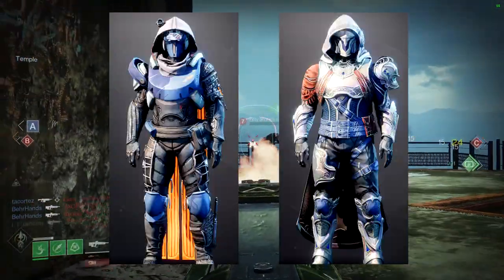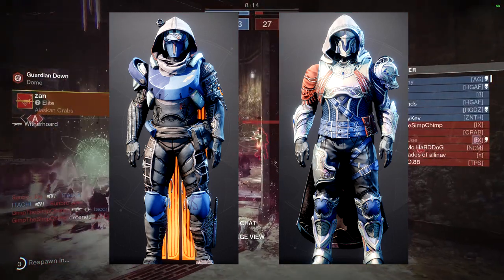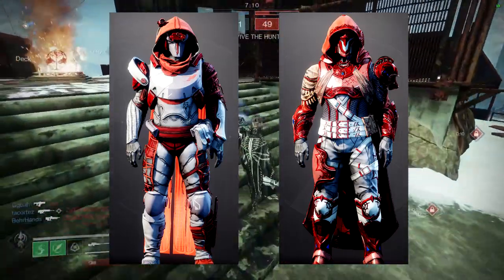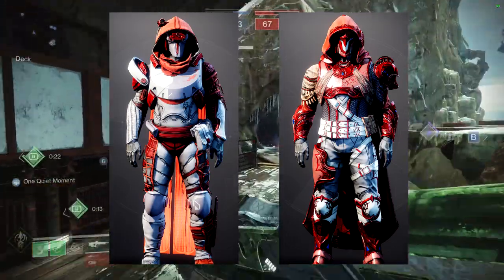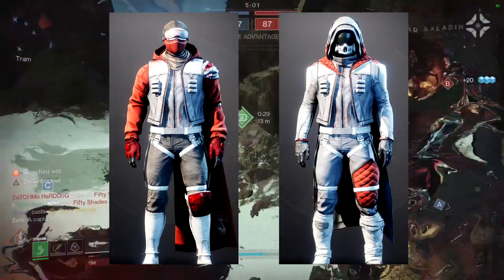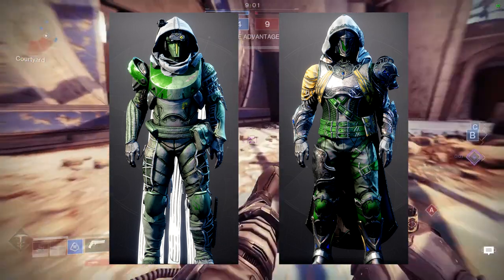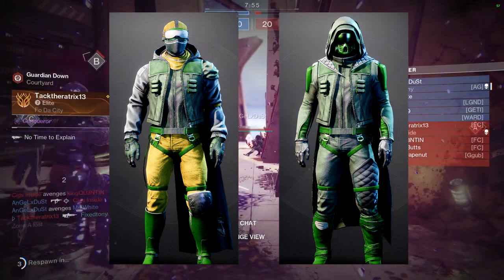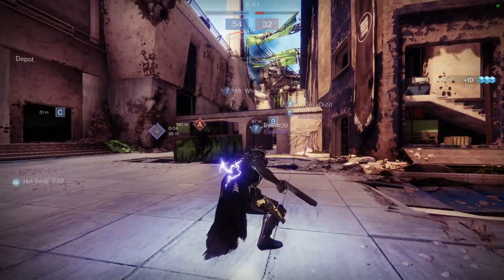Destiny 2: New Playlist Shaders! | Lightfall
So for today we'll be looking into the new playlist shaders! How they take shaders in plate armor, cloth armor and leather as well. Let me know what ya'll think about them in the comments!

00:00 Intro
00:37 Vanguard
02:38 Crucible
05:23 Gambit
07:57 Outro